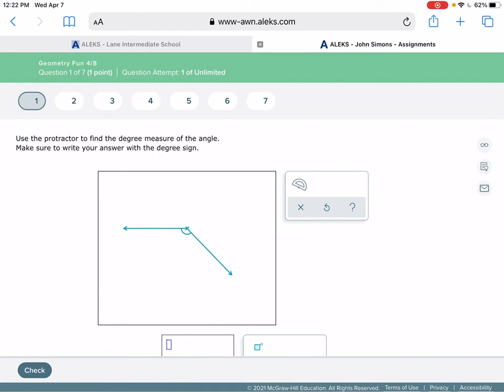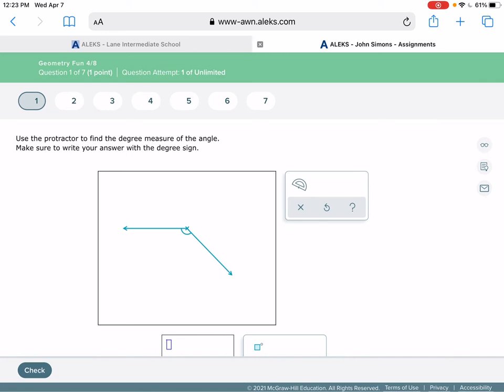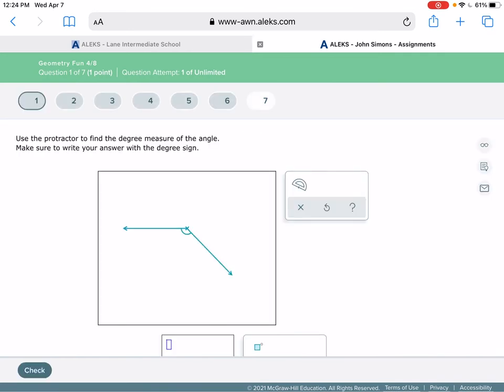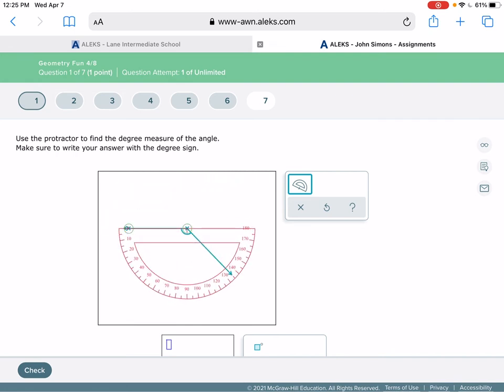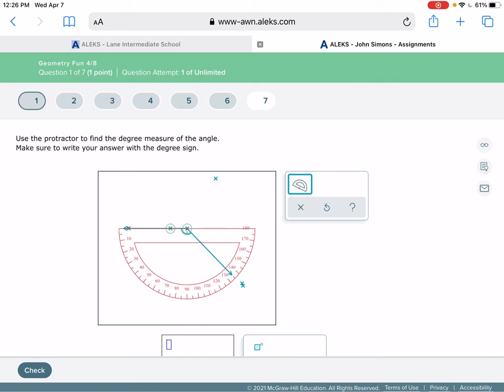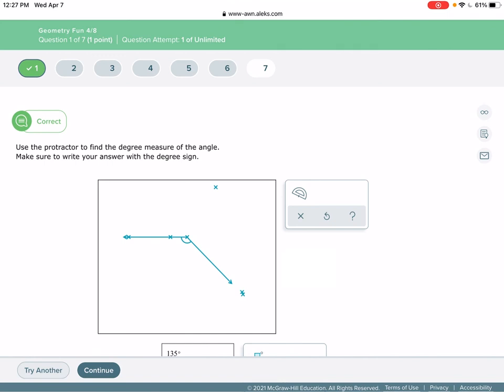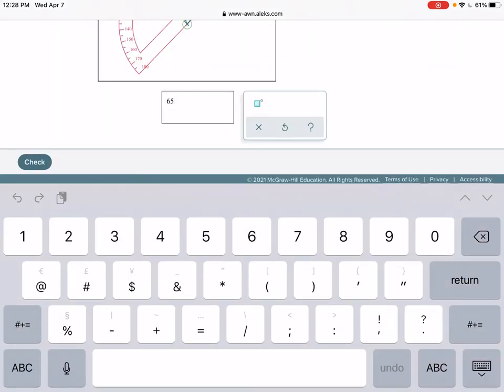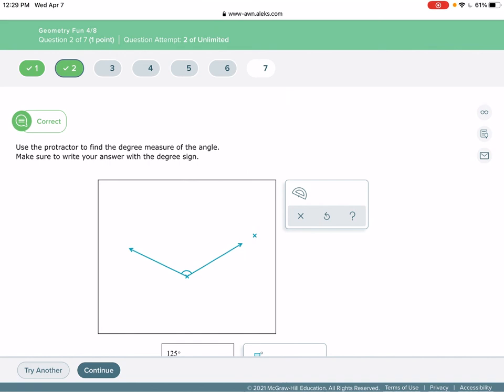ALEKS - Using the Protractor to Measure Angles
"Ughhhhh!!! Protractors? I thought we were done with those!"

Well...we DO need to learn how to measure an angle from time to time, and it's also good for us to visualize exactly what angles look like. And this little exercise will help with that.

DAD JOKE ALERT: Why did the angle measurement tool make the ruler feel like an amateur? Because he was a pro-tractor!!! (Cue hilarious laughter...)